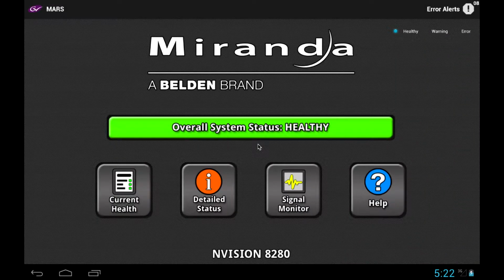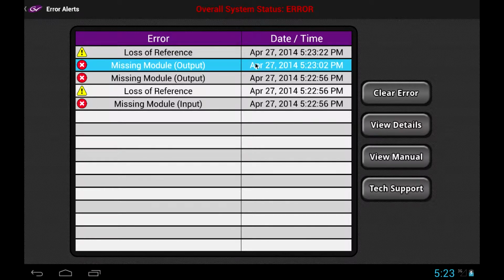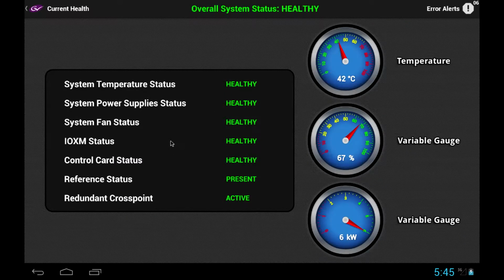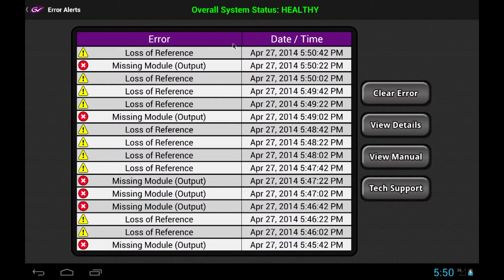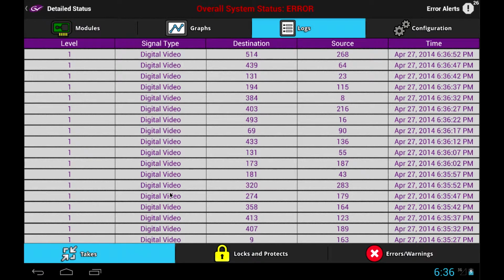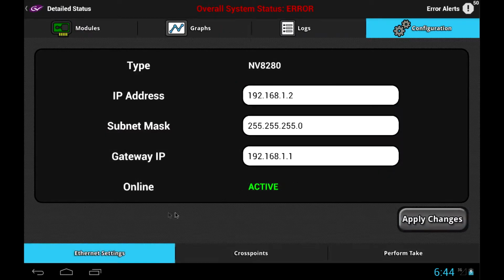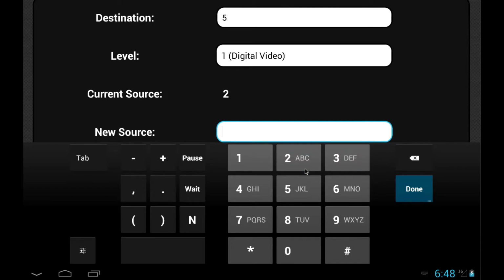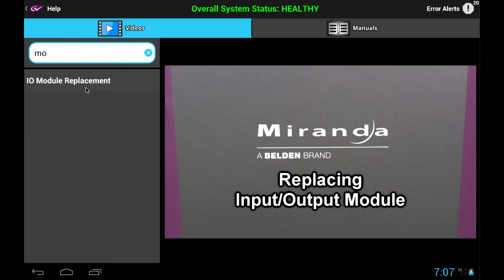MARS - Mobile Application for Router Status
University of Nevada Reno - CS 426: Senior Projects
Team 13
Spring 2014

MARS is an Android application that has been developed for Miranda Technologies, a company that designs and develops television broadcasting equipment. MARS allows router status monitoring, configuration and control, self-diagnosis, and resolution planning from the front panel of the router. The demand for an application of this type is very high because the router is the core of a broadcast facility; any amount of time that it is not operational is lost revenue and viewership. MARS provides a tool that assists with maintaining routers through a graphical user interface that is visually appealing and easy to navigate.

MARS - The last frontier